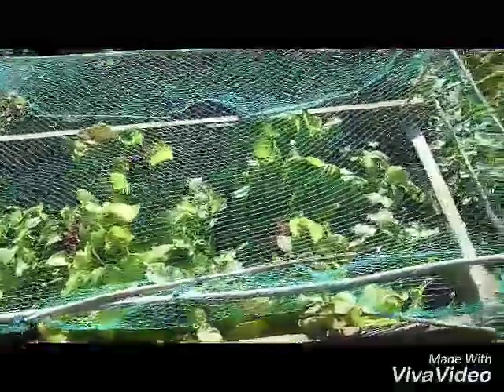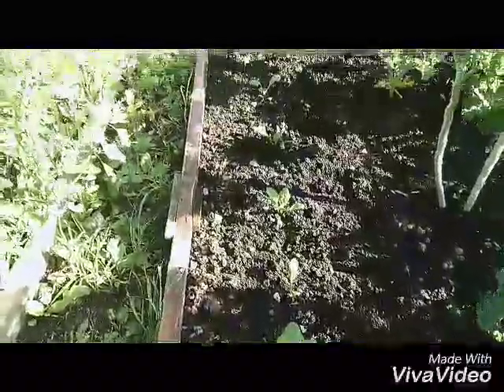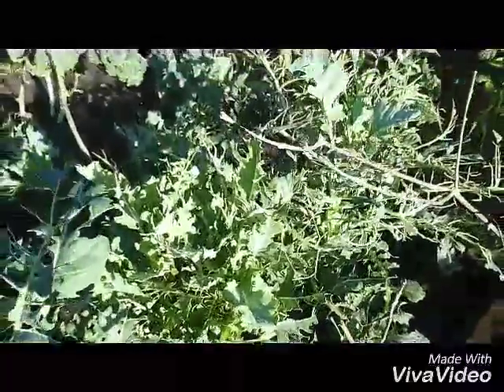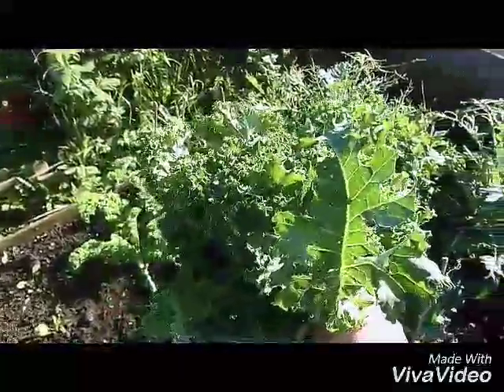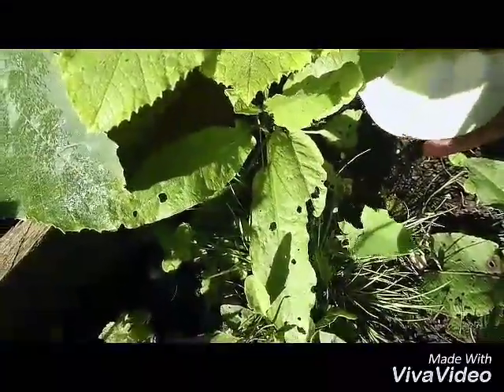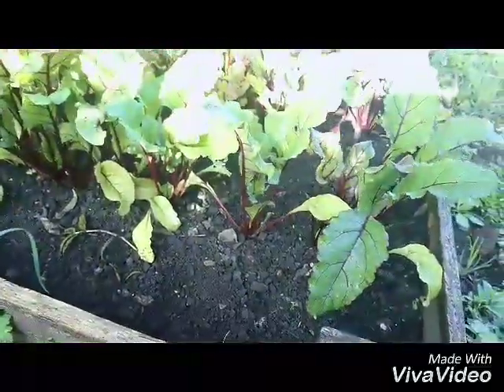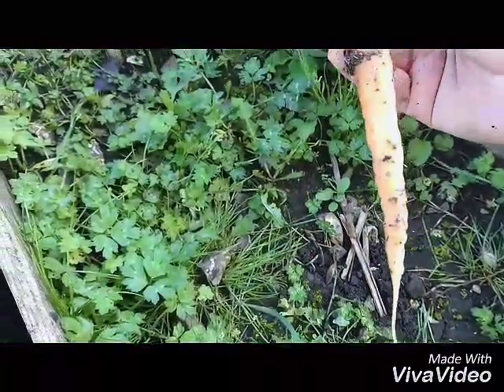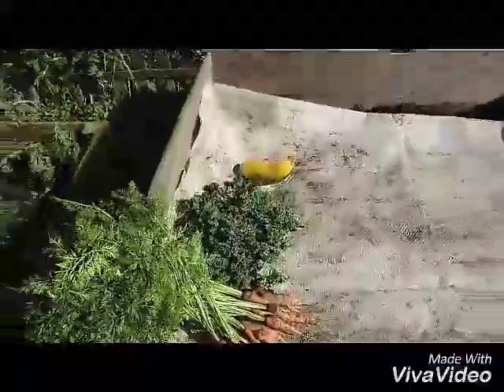Episode #11 of Matt's Allotment - Harvesting Kale, Carrots, Potatoes and Courgettes!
Saturday September 9th. Harvesting Kale, Carrots, Sarpo Mira Potatoes and Courgettes.